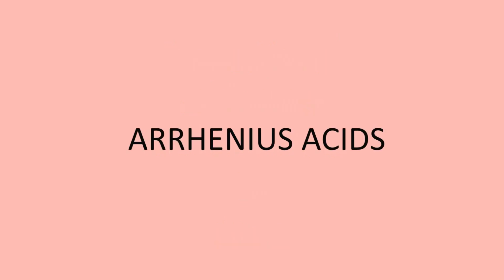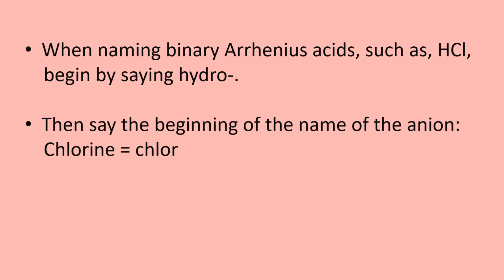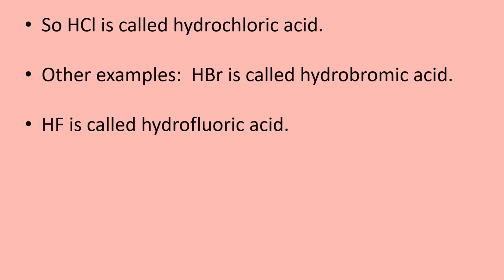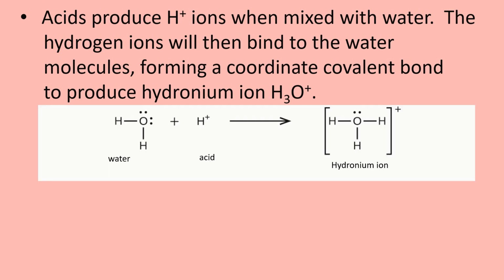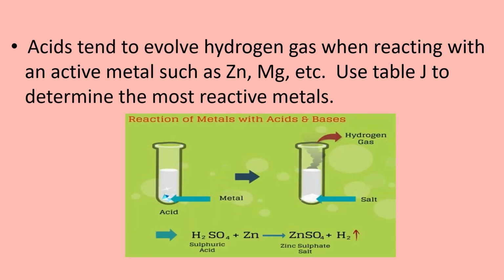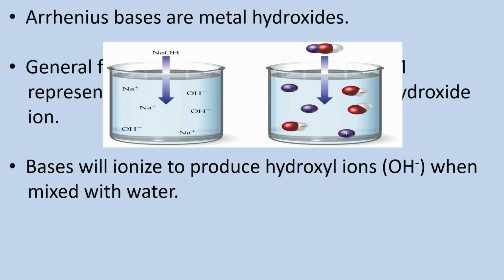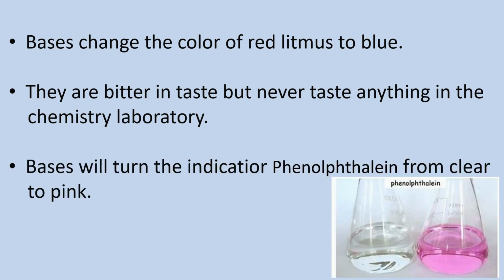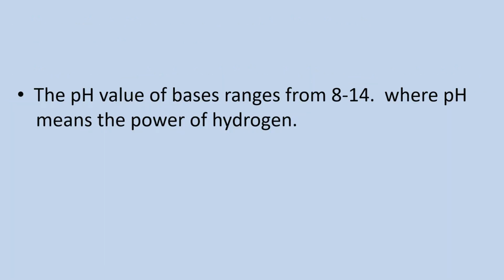Arrhenius acids and bases 1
Lists the properties of Arrhenius acids and bases.